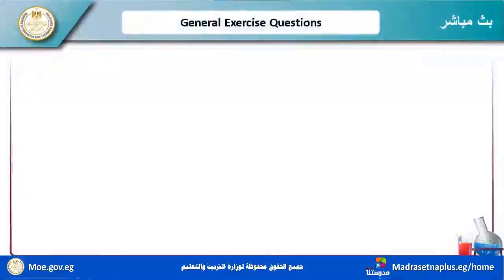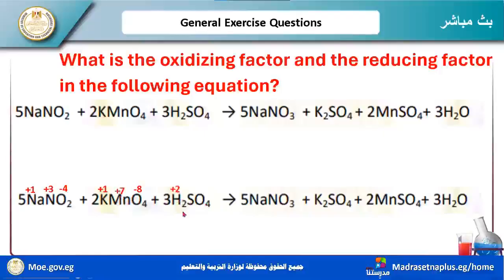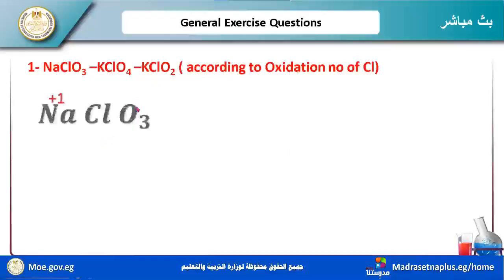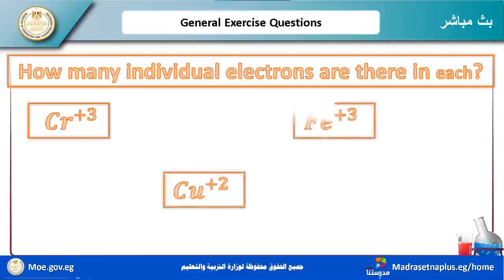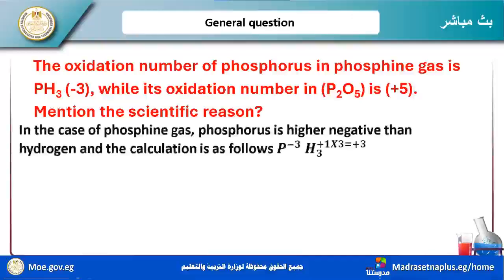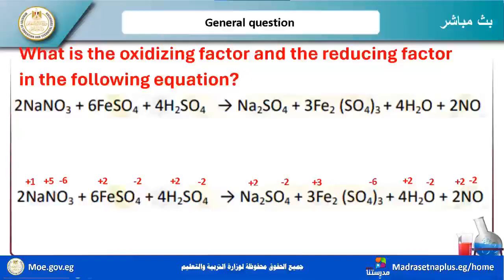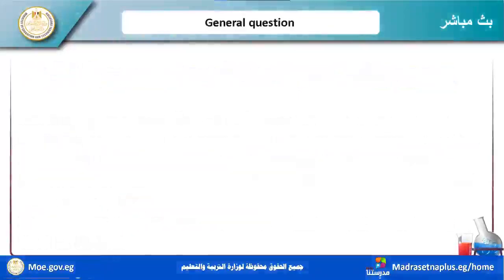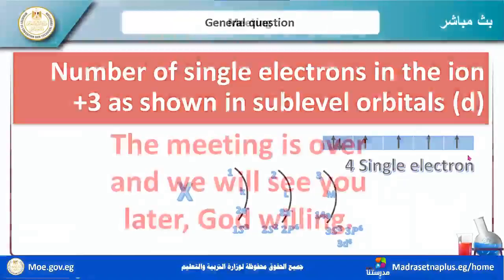Chemistry secondary 2 session 28 Final Revision first term 2025 2026